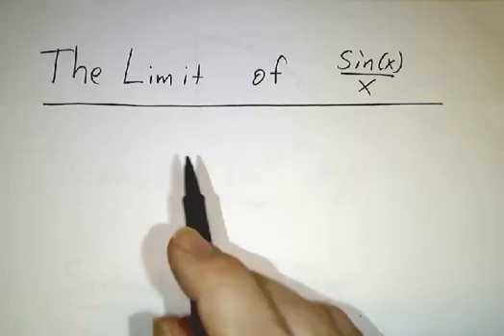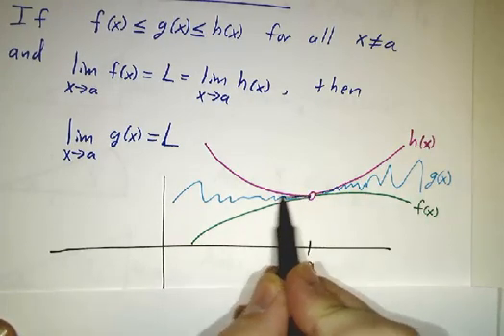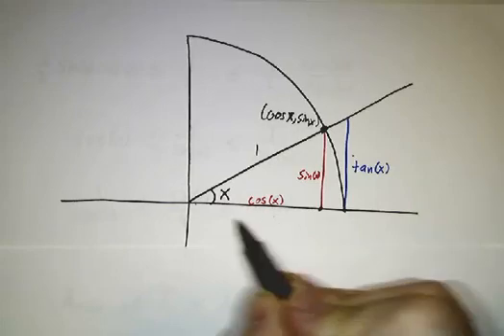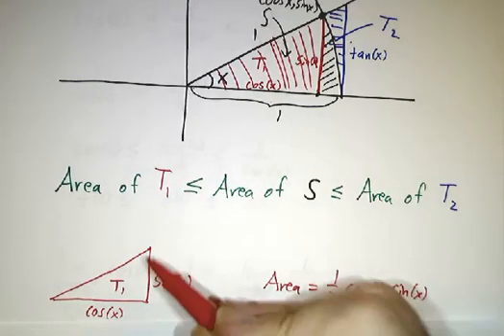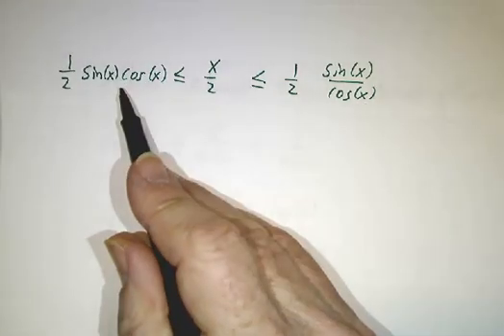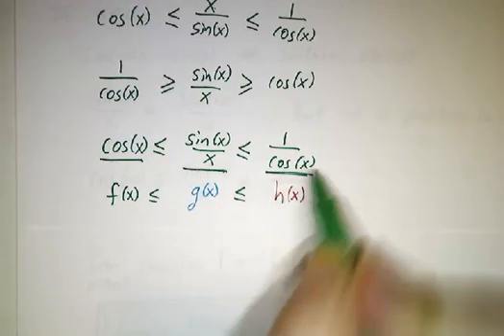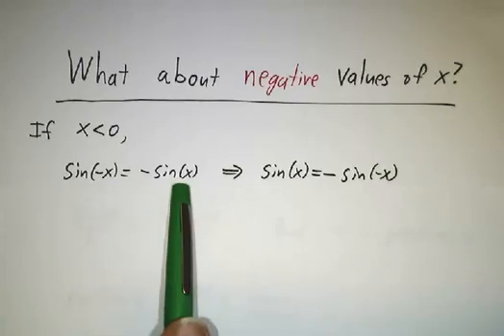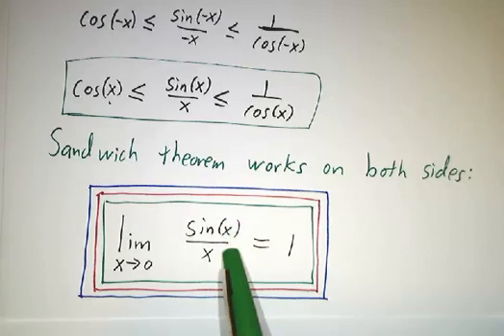The limit of sin(x)/x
Using the sandwich (aka squeeze) theorem, we show that sin(x)-x approaches 1 as x approaches 0.